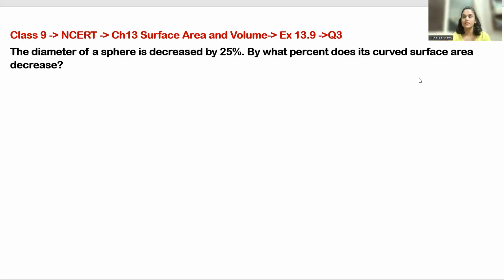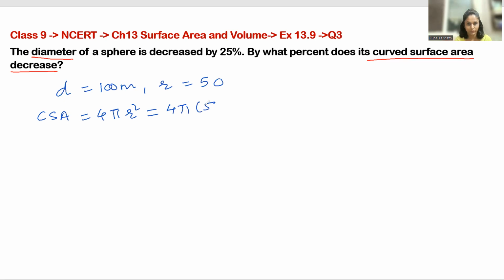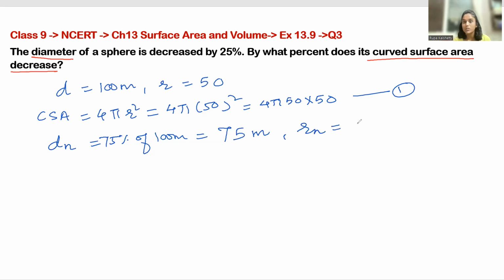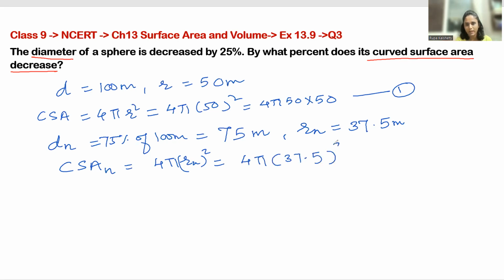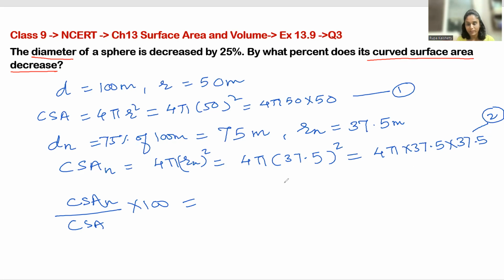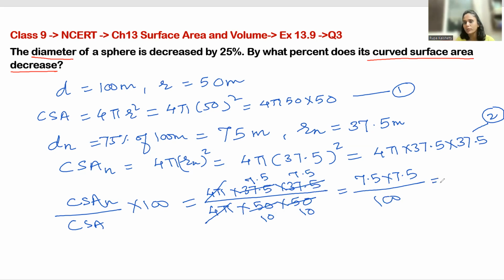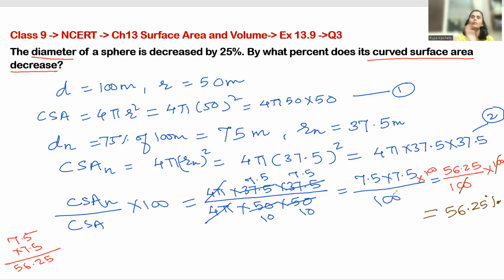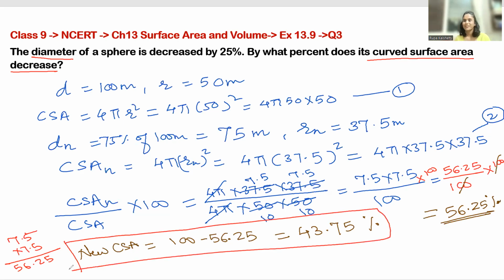The dimeter of a sphere is decreased by 25%. By what percent does its curved surface area decrease ?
Maths Class 9 CBSE Surface area and volume IIT foundation | CBSE class 9 math olympiad | CBSE class 9 Deens Academy

The diameter of a sphere is decreased by 25%. By what percent does its curved surface area decrease ?

CBSE Class 9 Maths NCERT Ch13 Surface area and volume Ex 13.9 - Q3